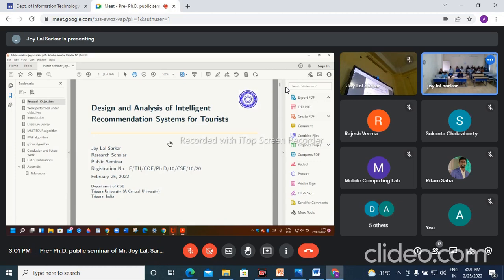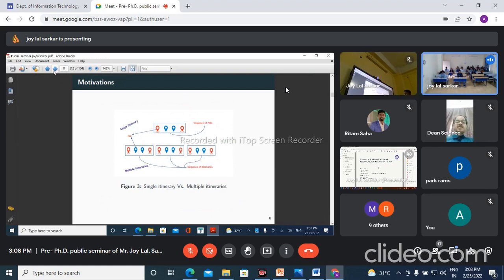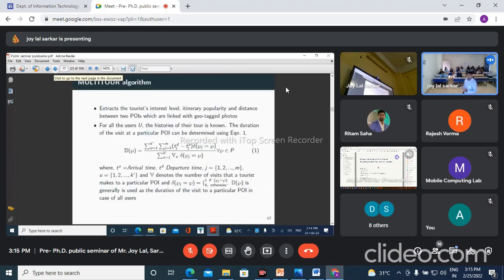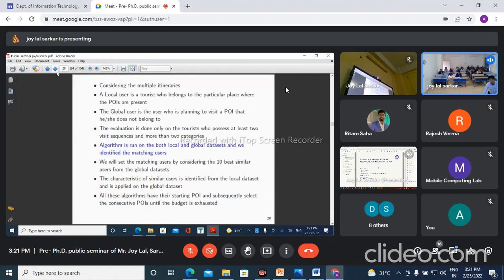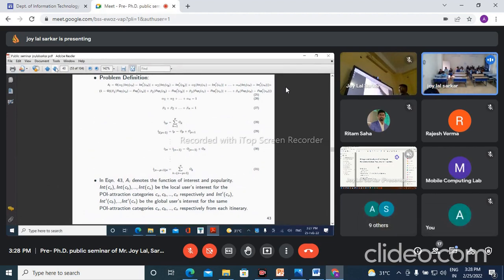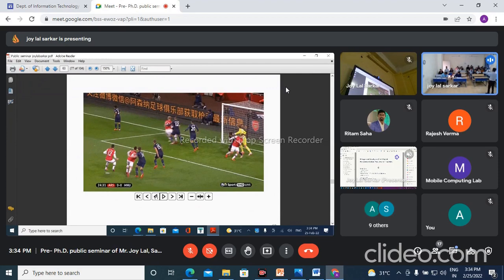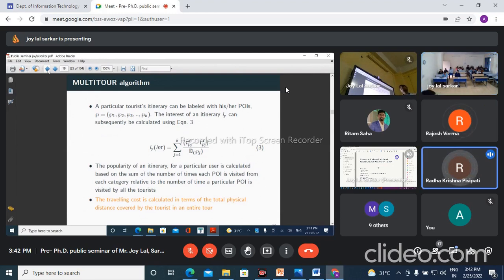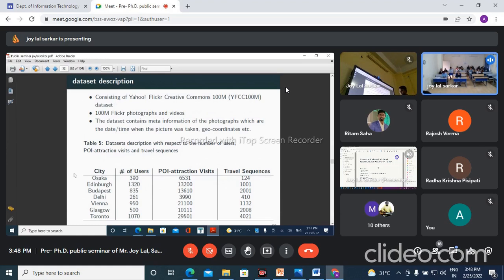Design and Analysis of Intelligent Tourism Recommendation System"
Pre PhD Submission Presentation of Mr. Joy Lal Sarkar, Research Scholar, Department of Computer Science & Engineering, Tripura University and group member of Mobile Computing Laboratory,  Department of Computer Science & Engineering, Tripura University on 25th February 2022.